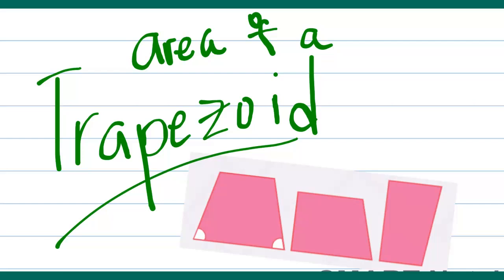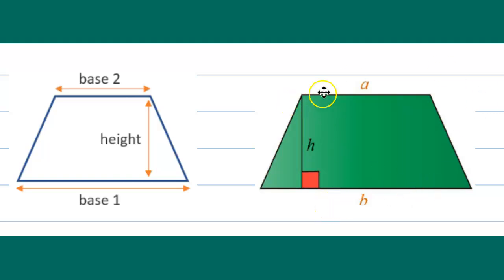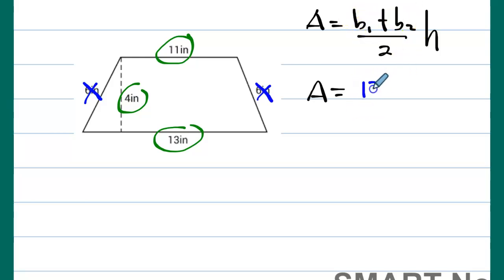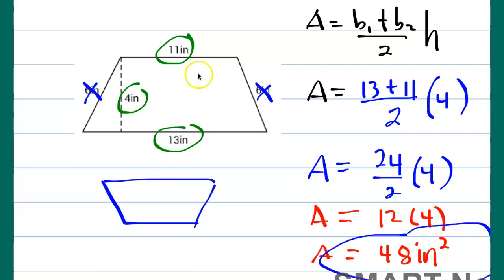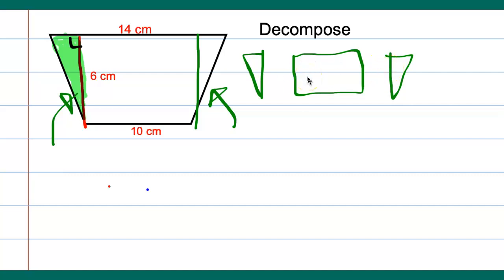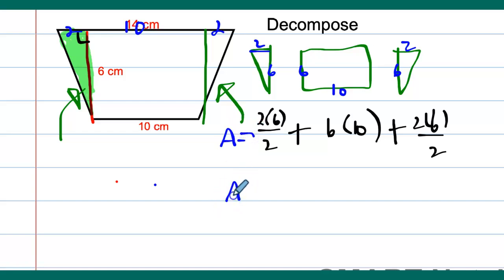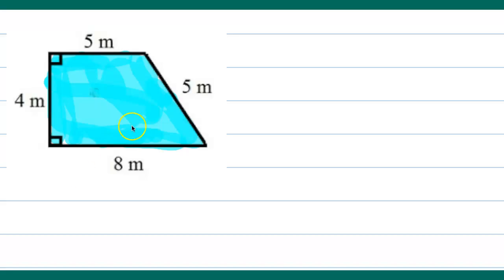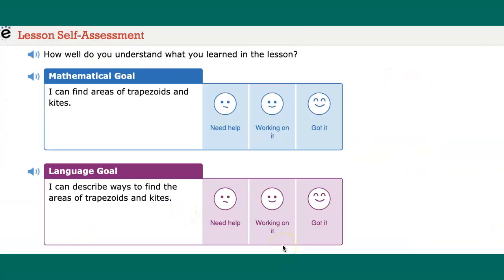AREA of Trapezoid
Solving for the area of a Trapezoid using decomposition and formula.